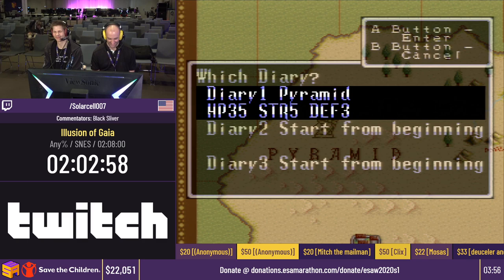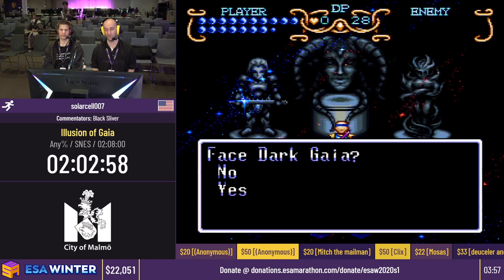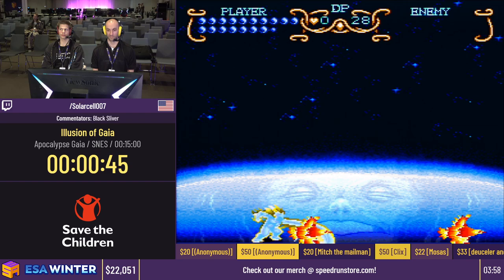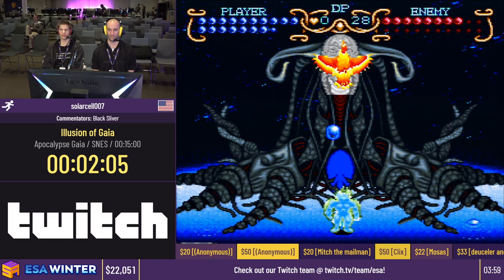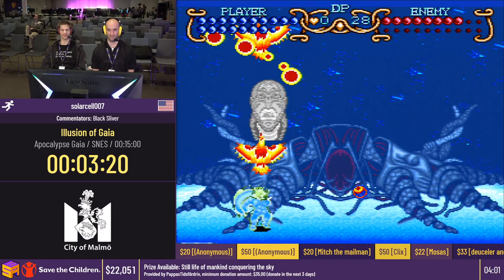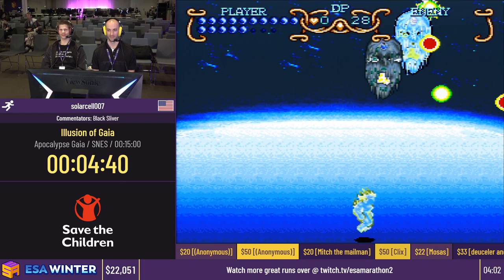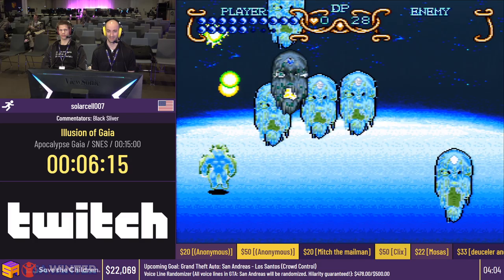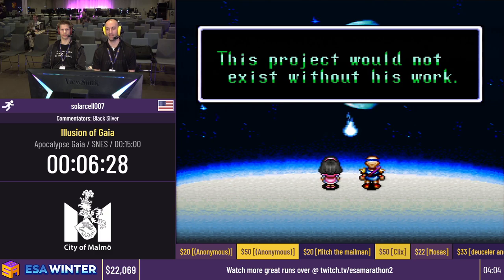Illusion of Gaia [Apocalypse Gaia] by solarcell007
This video was recorded live at ESA Winter 2020, which took place from 15th to 22nd February in Malmö, Sweden.
ESA Marathon is a Speedrunning Event held in Sweden twice a year.